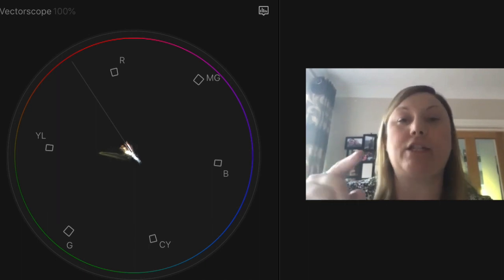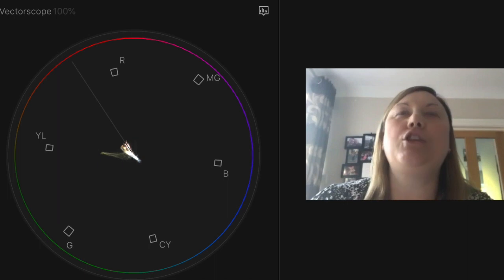Spotlight on Sarah Rees Matthews - The Role of a Vision Engineer and Tech Supervisor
Love what we do? Support us!
Episode 19 - Join us on Twitter @SpotLight1701
Ever wondered how your TV Pictures stay looking beautiful? Ever wondered what a vision engineer does? We talk to Sky Tech Supervisor Sarah Rees-Matthews who gives us an insight into what goes on!